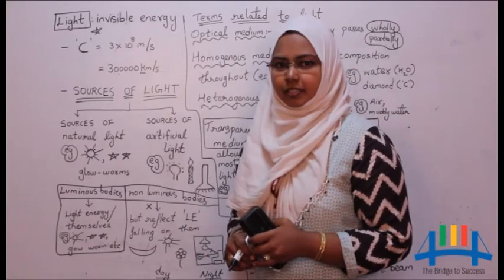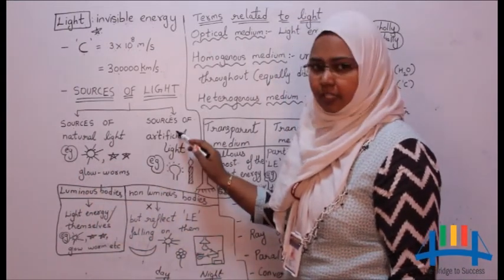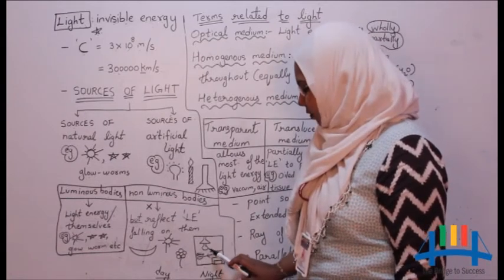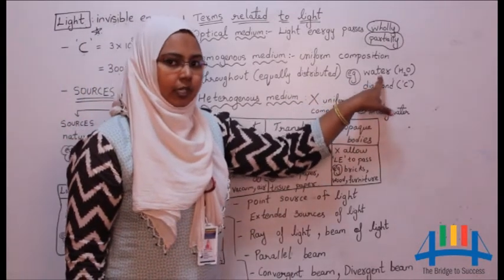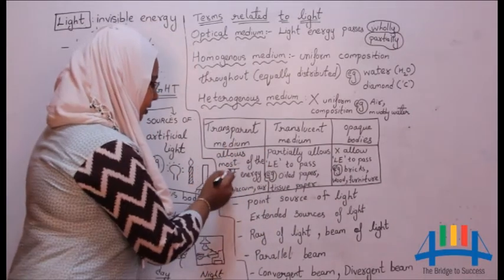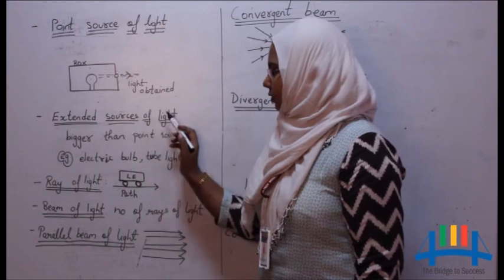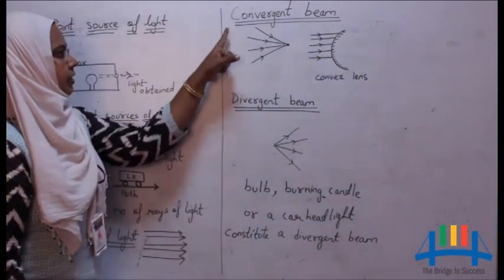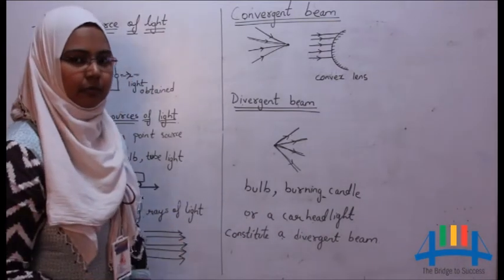Light (Physics- class 7,8,9,10)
This video describes the physics concept of Light.